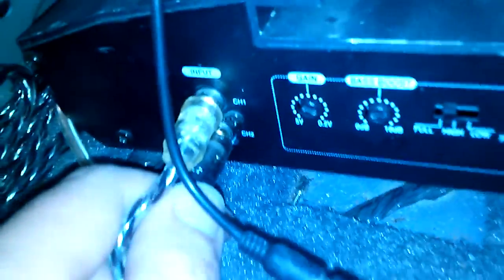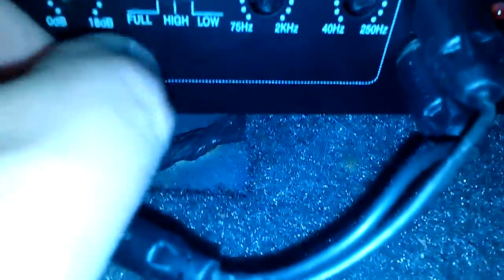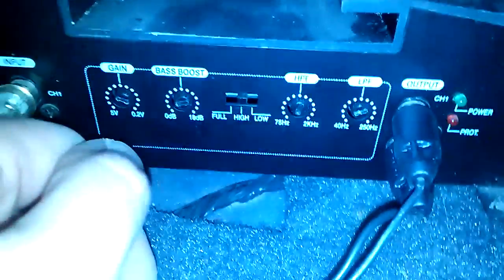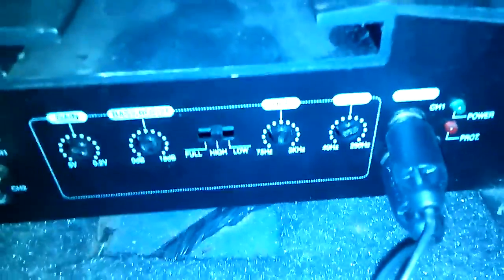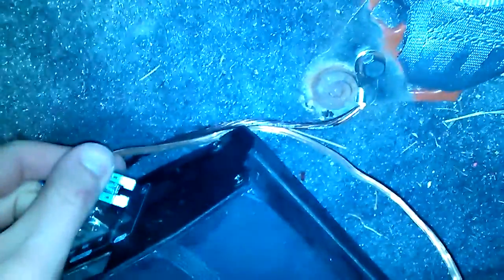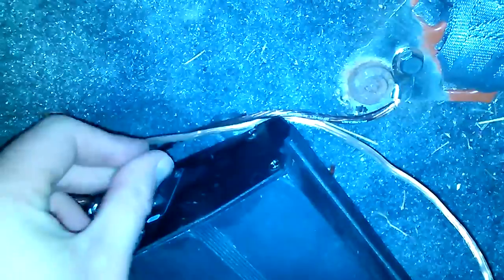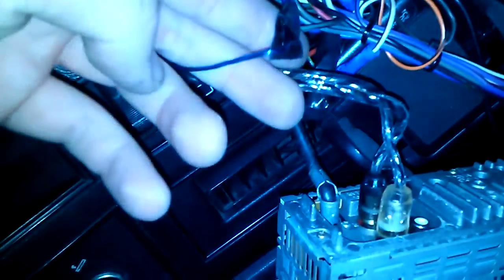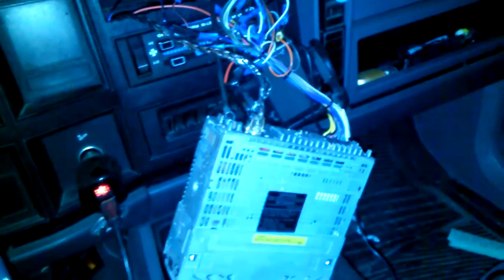How to install an amp in a jeep Cherokee.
I go over how i installed my amp. So this is a how to video on wiring and placing you're amp. Hope it helps!